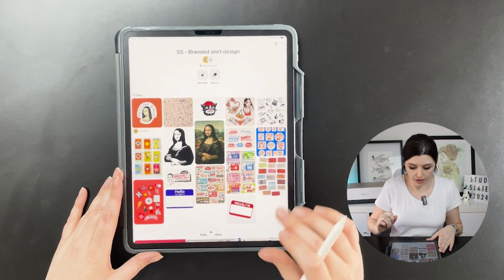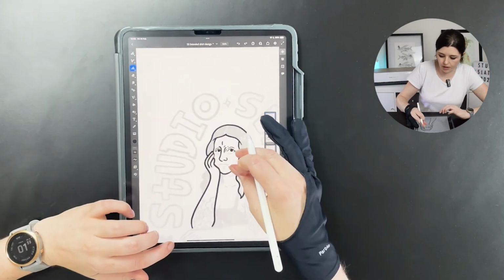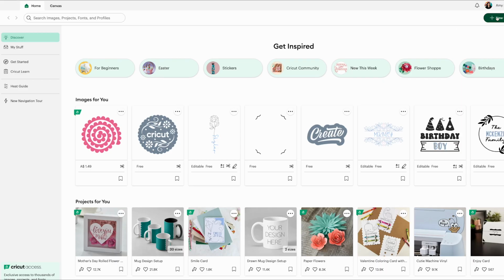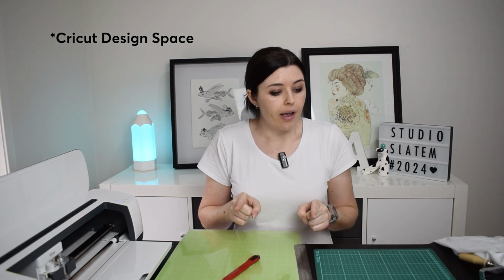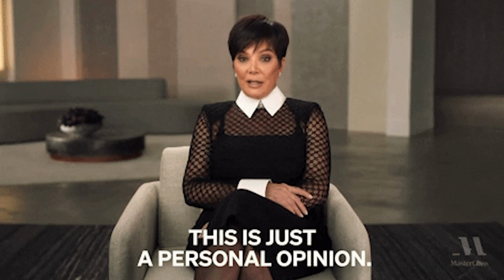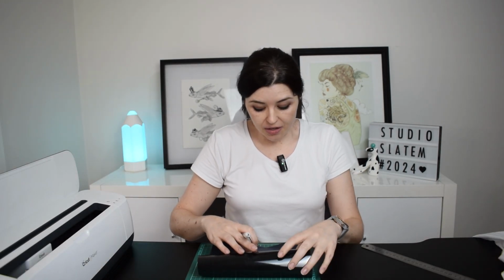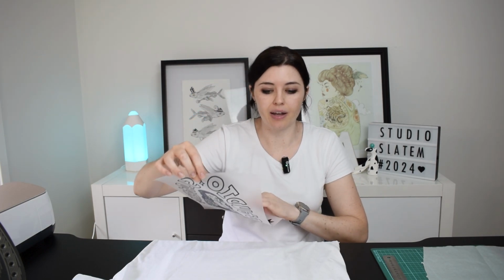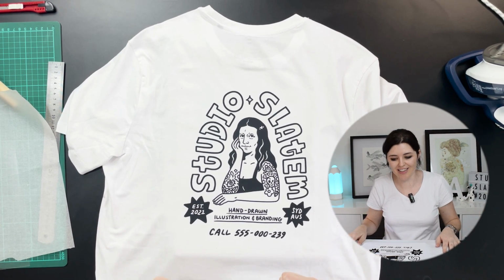How to illustrate and print a custom branded T-shirt design with Adobe Fresco and a Cricut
In this video, we’ll be using Adobe Fresco to illustrate a custom branded t-shirt design featuring a Mona Lisa portrait and hand lettering, a Cricut machine, and heat transfer vinyl to brand a blank tee at home for my creative studio.

We’ll be looking at:

0:00 Intro
0:22 Creating a moodboard
0:57 Redrawing the artwork in Fresco
2:25 Measuring the design
3:11 Setting up the design in Cricut Design Space
3:49 Cutting and weeding the design
6:02 Heat transferring the vinyl design
8:58 The final shirt reveal

Cricut Maker
Adobe Fresco on iPad Pro 12"
Pure cotton white t-shirt from Target